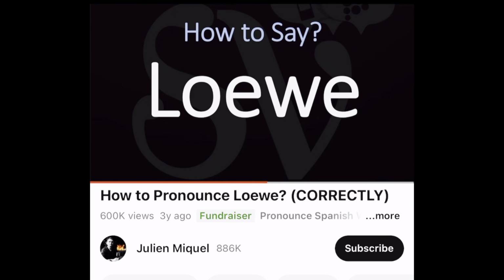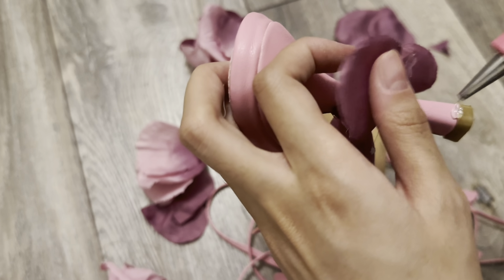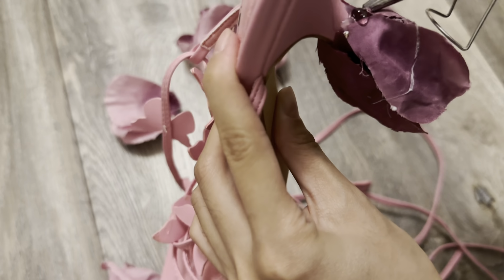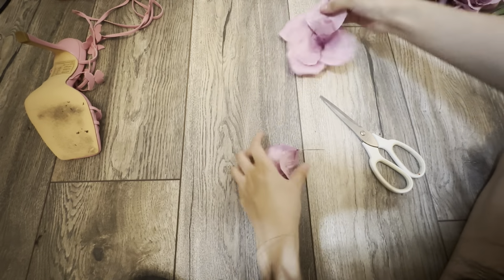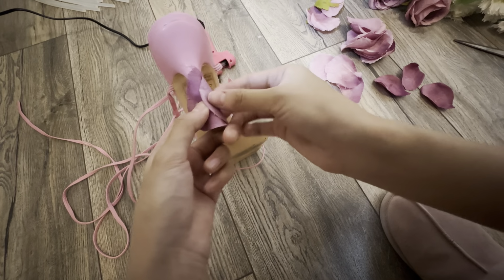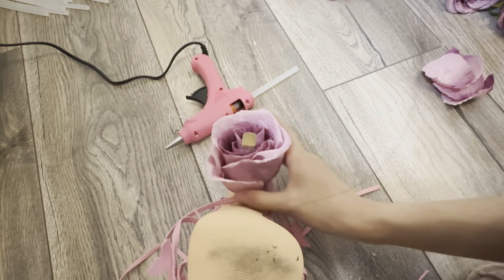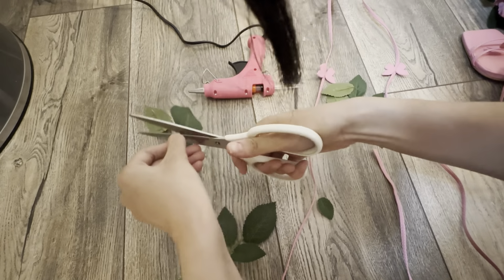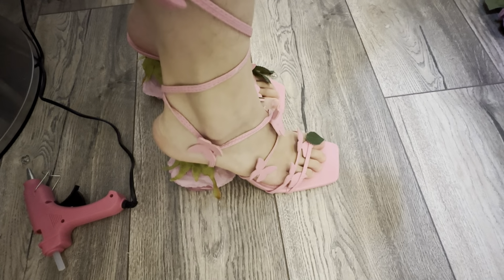grwm for barbie movie premiere ft. My beloved glue gun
Welcome to the first video of my YouTube channel!

🌹Today, I'm thrilled to share a DIY project that has been a long-time dream of mine - recreating the stunning Loewe rose shoes without breaking the bank ❤️‍🩹

In this video, I'll take you through each step of the DIY process, transforming my plain heels into a fabulous pair of rose-inspired beauties.

Let's embrace our inner selves and step into a world of beautiful possibilities! 🌸✨

Materials Used:
- Old heels (or a thrifted pair!)
- Fake flowers (rose or any other desired flower)
- Glue gun and glue sticks
- Scissors
- Patience and enthusiasm! 😉